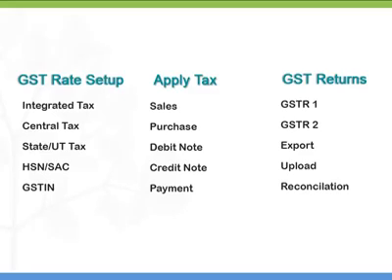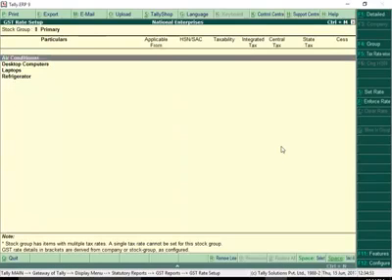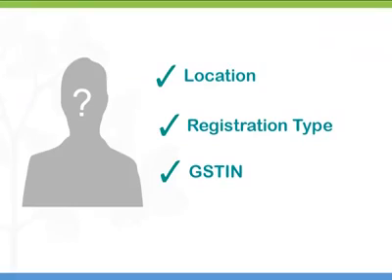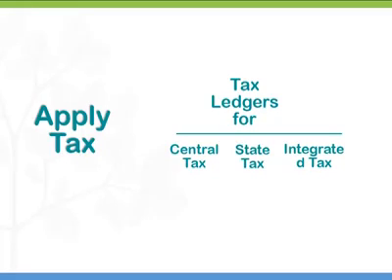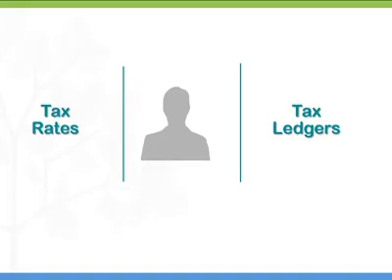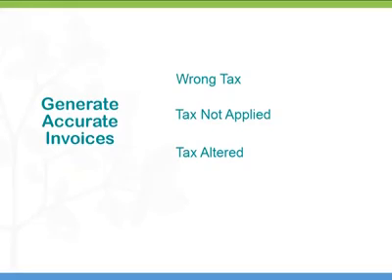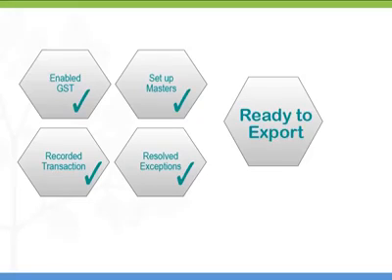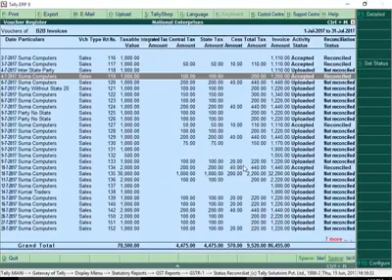GST ACCOUNTING IN TALLY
Tally me GST ko active karne ka tarika